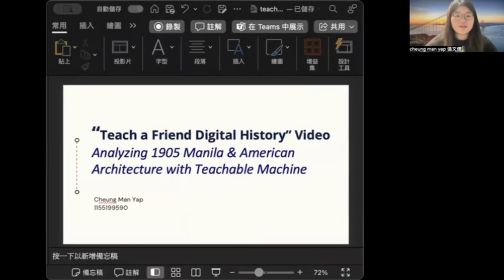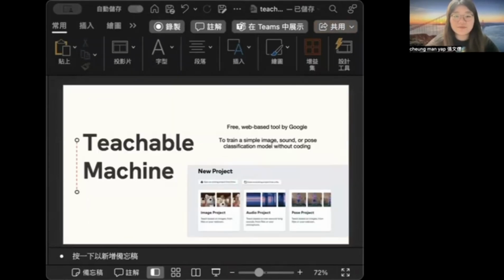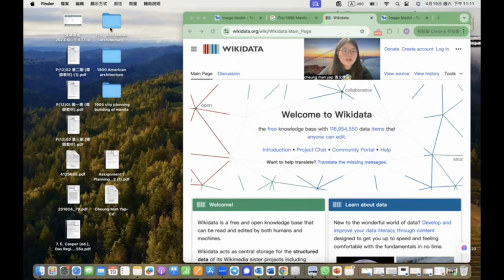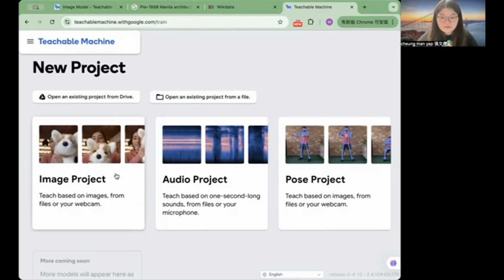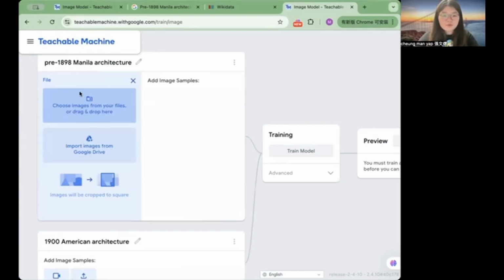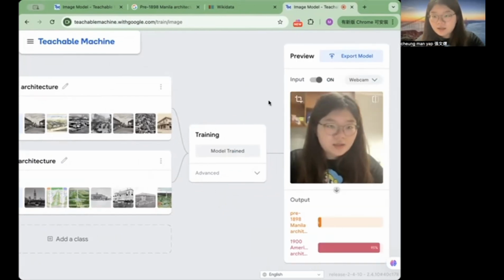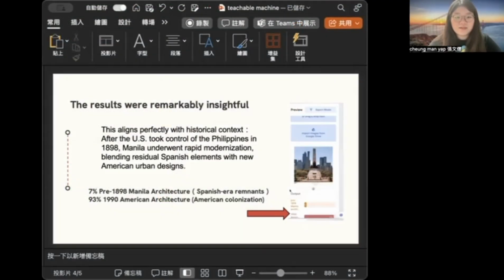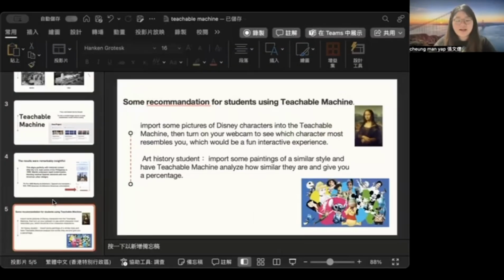Cheung Man Yap - Teach a Friend